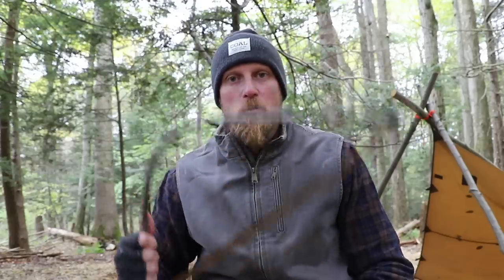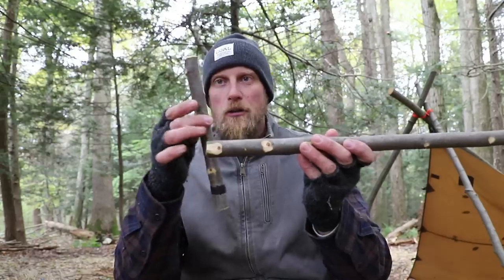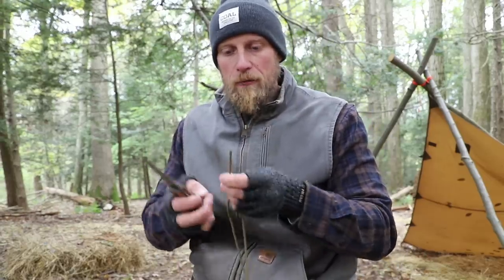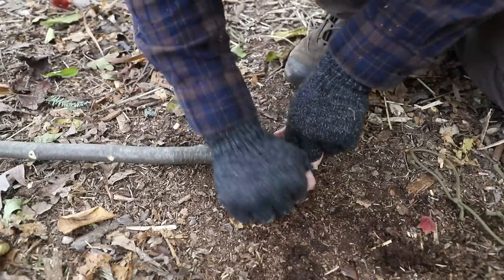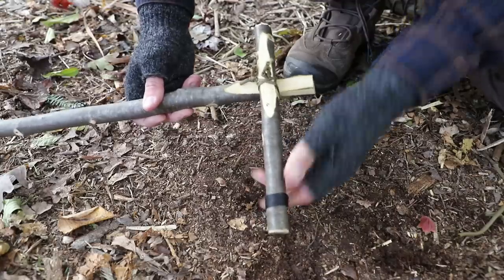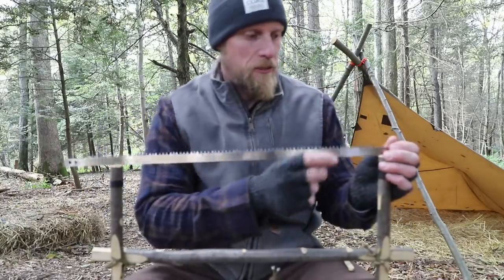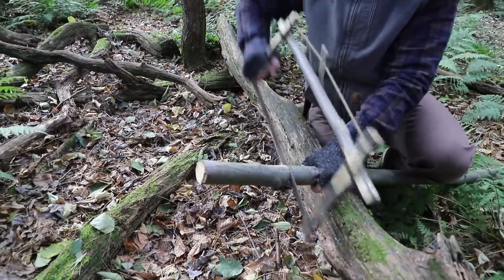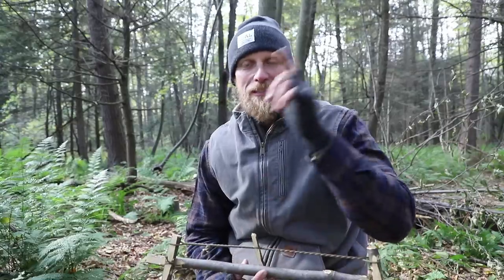Bushcraft Bucksaw Build